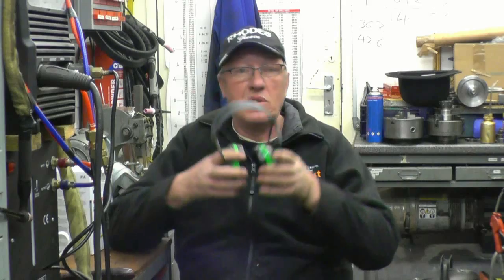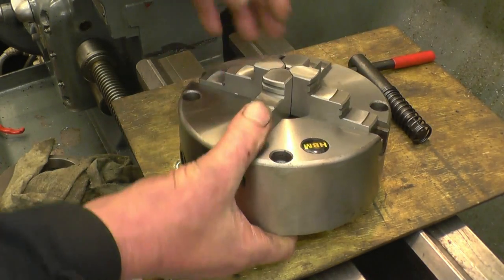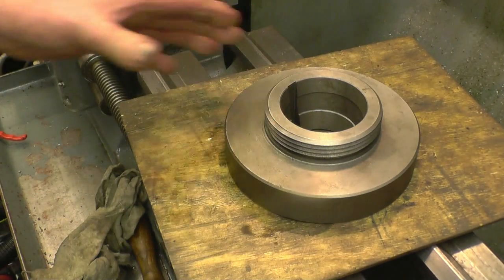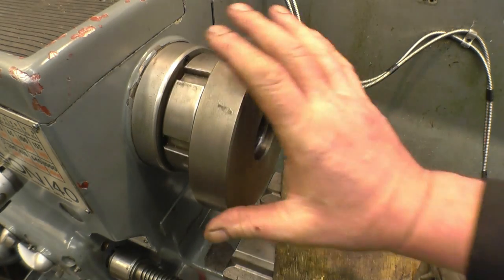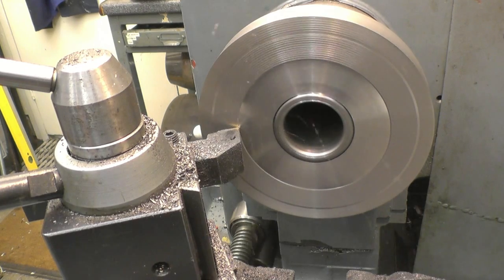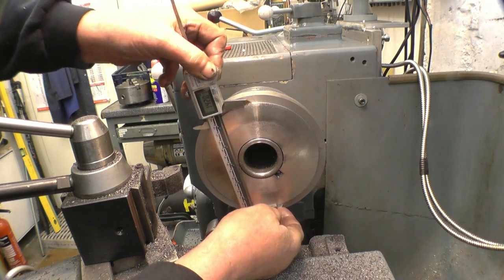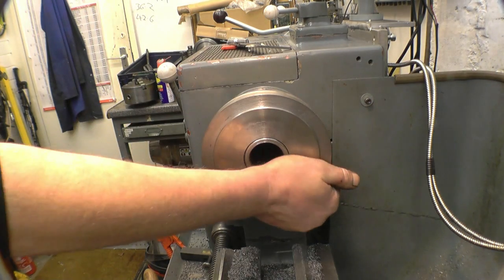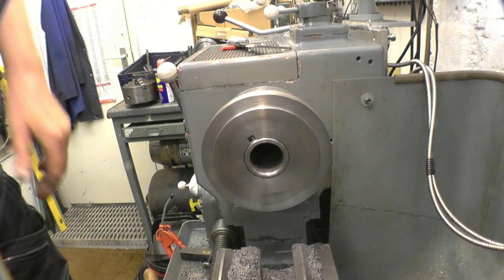SNNC 151 P1 Twastard tee shirt . Machining a chuck back plate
Description